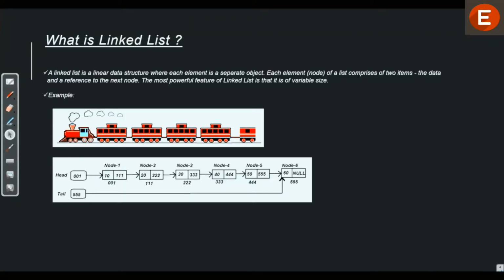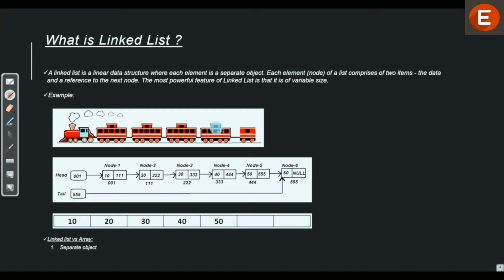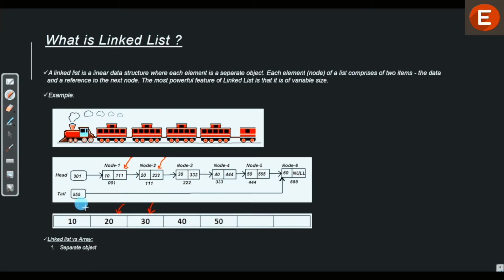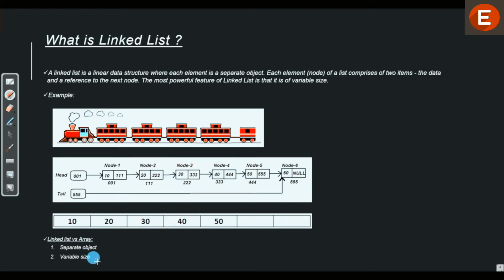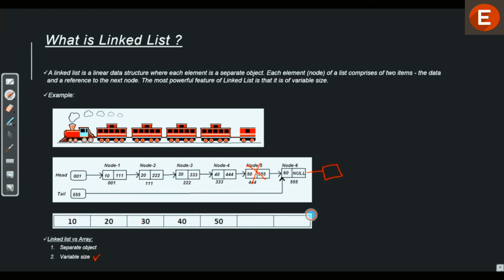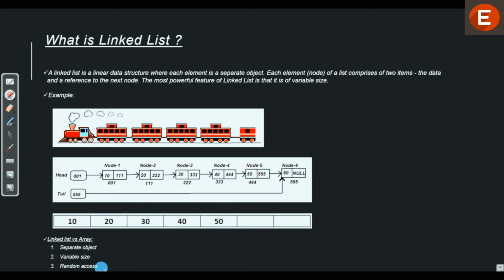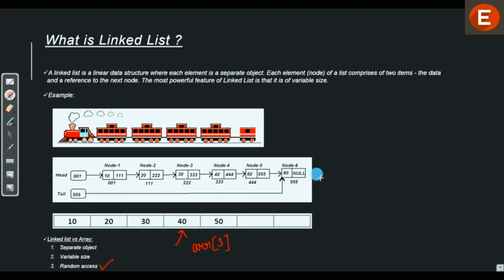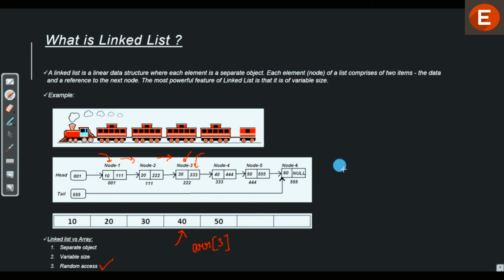Linked list vs Array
Hey guys, in this video we are going to know the difference between Linked list vs Array. Sit tight and enjoy the lecture.